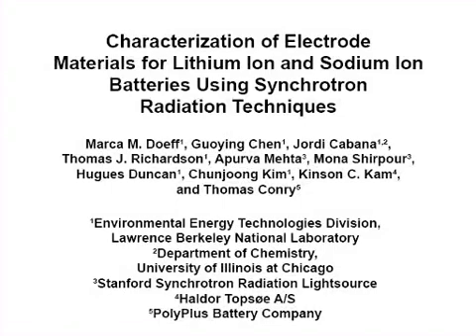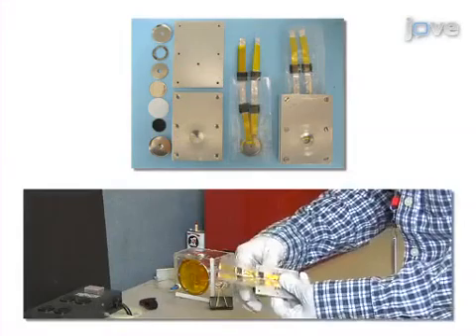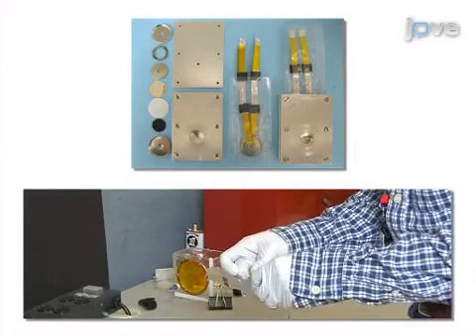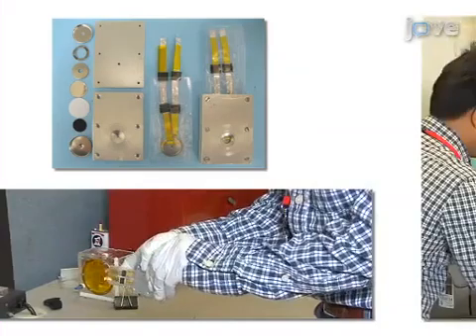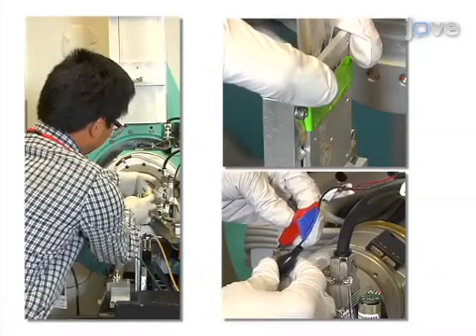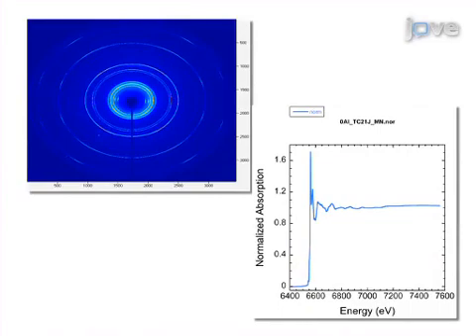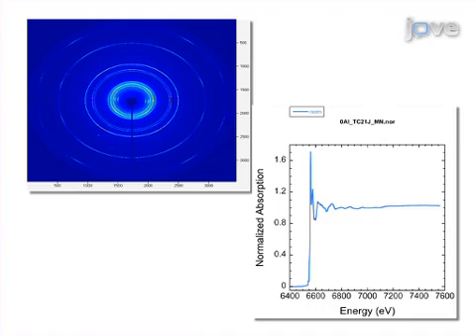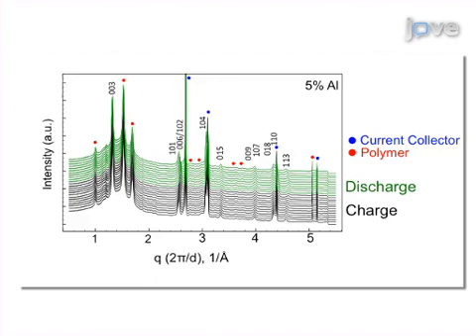Ionic Batteries Electrodes Chracterization by SR Techniques | Protocol Preview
Characterization of Electrode Materials for Lithium Ion and Sodium Ion Batteries Using Synchrotron Radiation Techniques -  a 2 minute Preview of the Experimental Protocol

Marca M. Doeff, Guoying Chen, Jordi Cabana, Thomas J. Richardson, Apurva Mehta, Mona Shirpour, Hugues Duncan, Chunjoong Kim, Kinson C. Kam, Thomas Conry
Lawrence Berkeley National Laboratory, Environmental Energy Technologies Division; University of Illinois at Chicago, Department of Chemistry; Stanford Synchrotron Radiation Lightsource,; Haldor Topsøe A/S,; PolyPlus Battery Company,;

We describe the use of synchrotron X-ray absorption spectroscopy (XAS) and X-ray diffraction (XRD) techniques to probe details of intercalation/deintercalation processes in electrode materials for Li-ion and Na-ion batteries. Both in situ and ex situ experiments are used to understand structural behavior relevant to the operation of devices